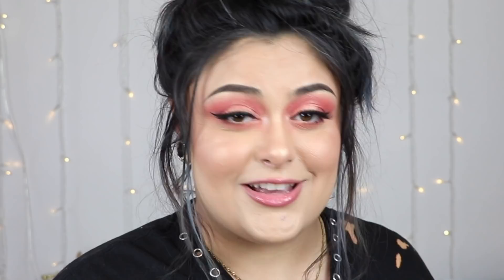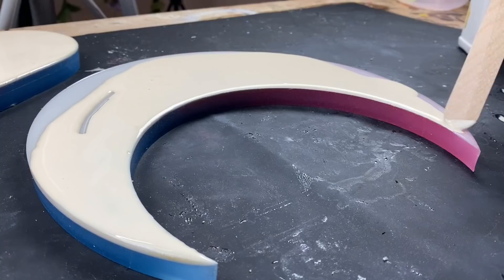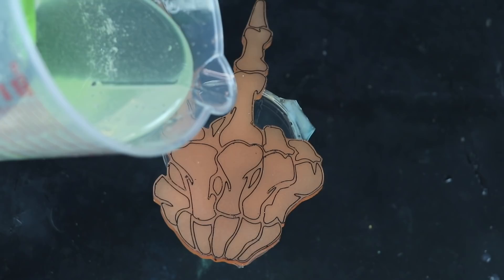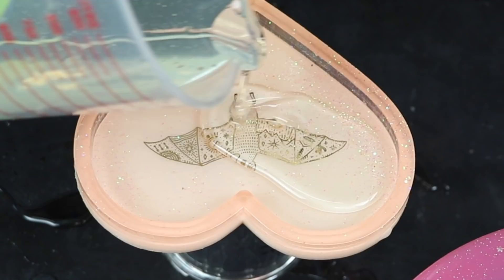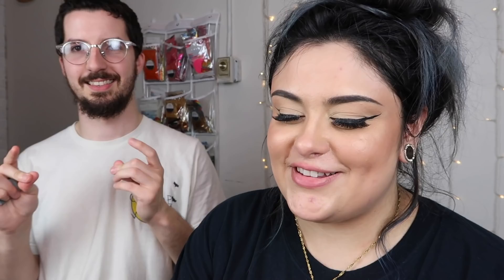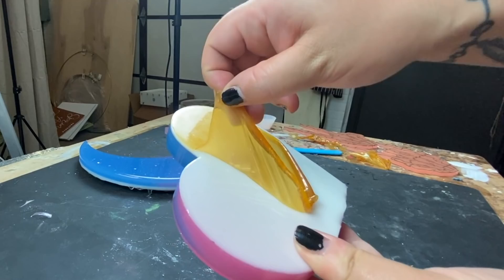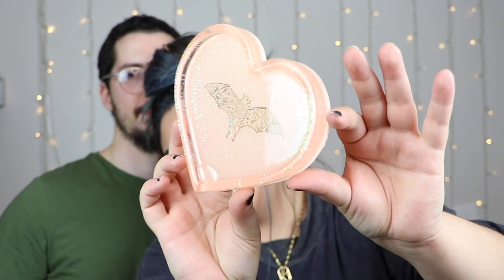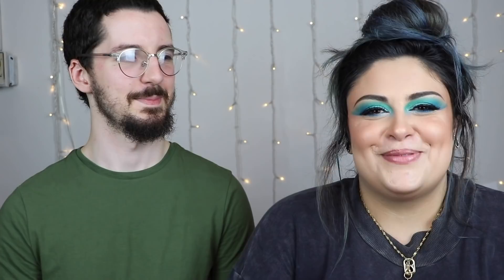SO SATISFYING... How To Get The GLOSSIEST Doming Topcoats!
I've shown you how to topcoat but have I made a huge mess trying to show you how to dome a piece of art?! I mean... yes, I've made a mess but topcoat doming is new!! Liquid Latexing the backs of all the pieces and getting a perfect glossy topcoat is all so satisfying. We've got satisfying peels and amazing domed topcoats in this video!

*WHEN WORKING WITH RESIN: WORK IN A WELL VENTILATED SPACE, WEAR A RESPIRATOR WITH THE FILTERS FOR FUMES, GLOVES, GOGGLES & SOMETHING TO PROTECT YOUR CLOTHES.

AMAZON SUPPLY LIST:

I'm a brand ambassador for CounterCultureDIY!

About my channel: Hey guys! I'm Heather, the crazy lady behind ArtsyMadwoman! I'm a resin artist & I preserve flowers in resin along with creating & testing out all kinds of fun crafty thangs!